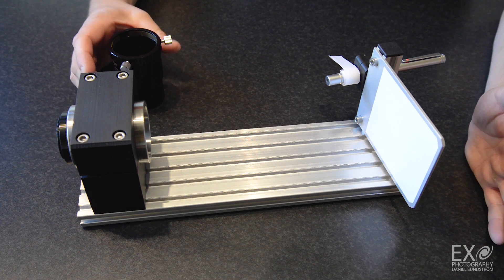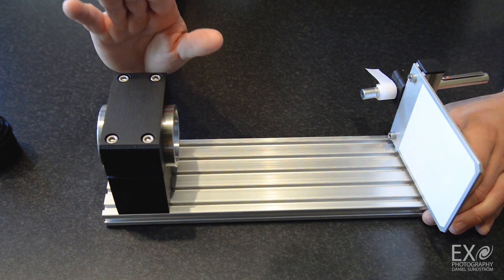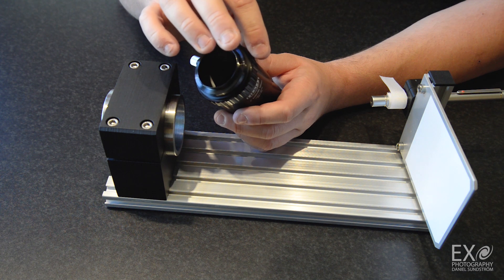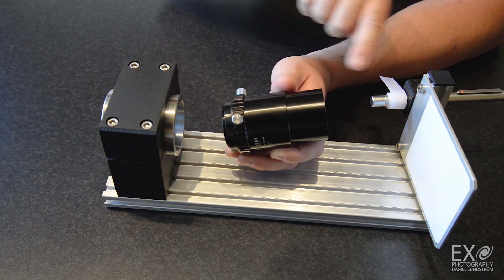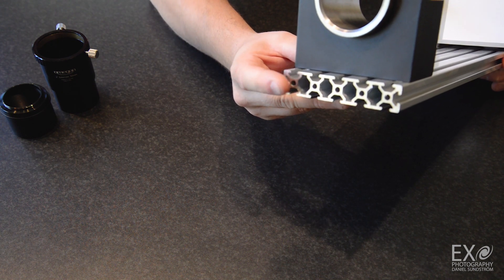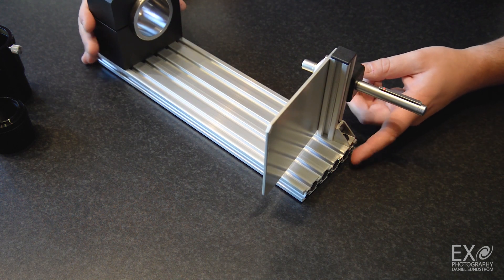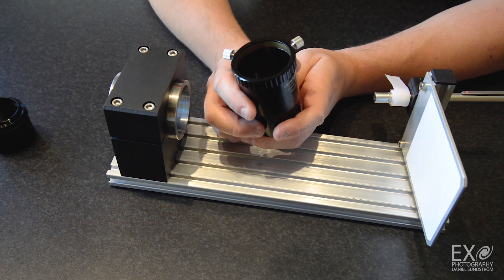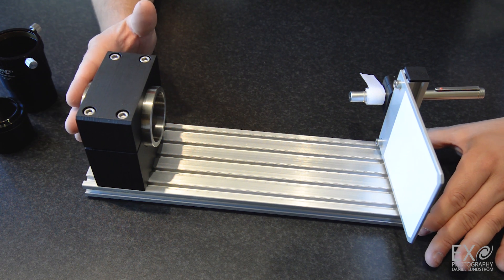Optical test rig v2.0 - Updated parts list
The third - And last! video of my optical test rig :P

I ordered a new base plate and actually found a very good alternative for a 2" barrel, if you can't get a hold of a machined one.

This is the parts needed to make your own, or at least some examples of parts.

Base plate: 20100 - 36 USD

Nuts, Bolts, 90 degree bracket - 8 USD

Aluminium 2020 profile - 9 USD

Laser pen holder ½” version - 8 USD

Laser pen - Red or green - ! MAXIMUM 5mW !

Aluminium sheet - 13 USD

Alternative if you can’t get a precise machined 2” adapter - 16 USD

60mm Clamp for the 2” adapter - 12 USD